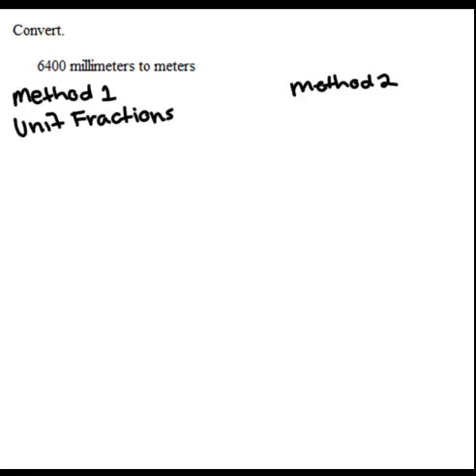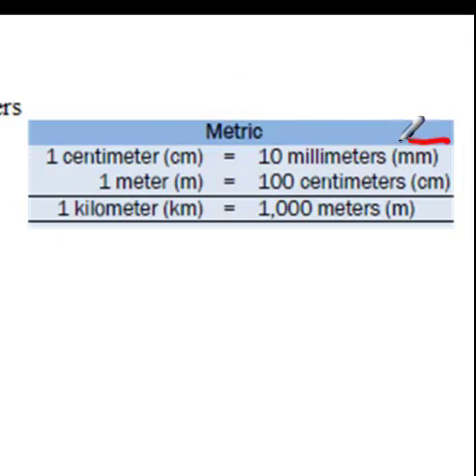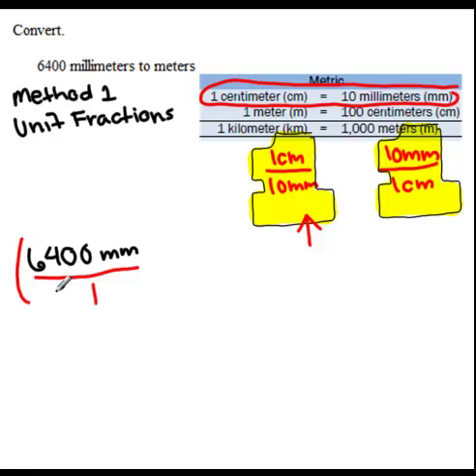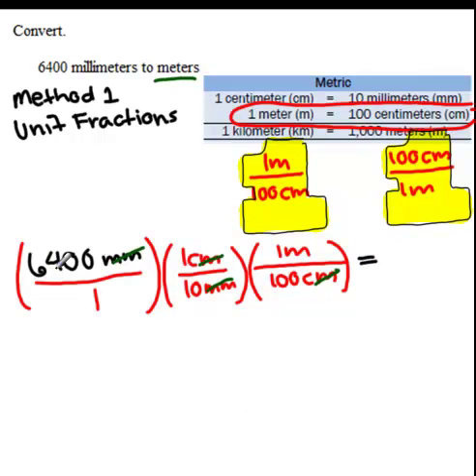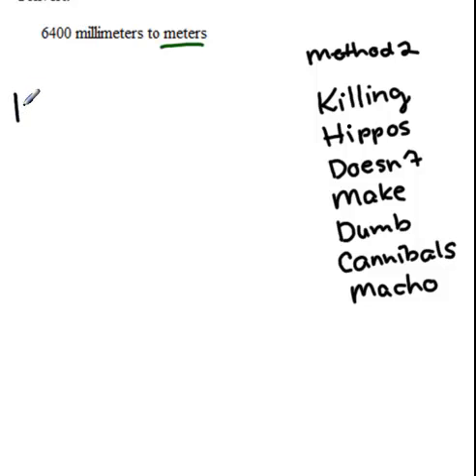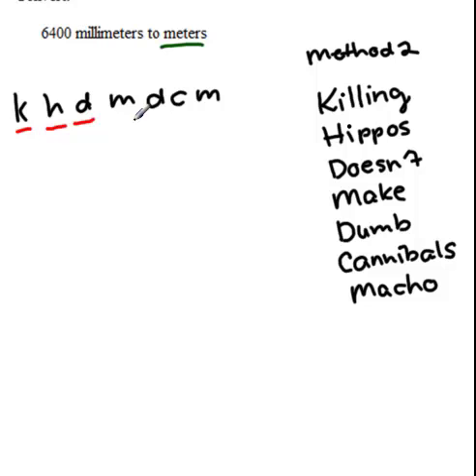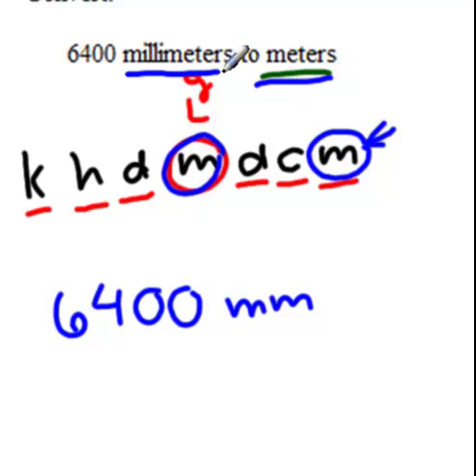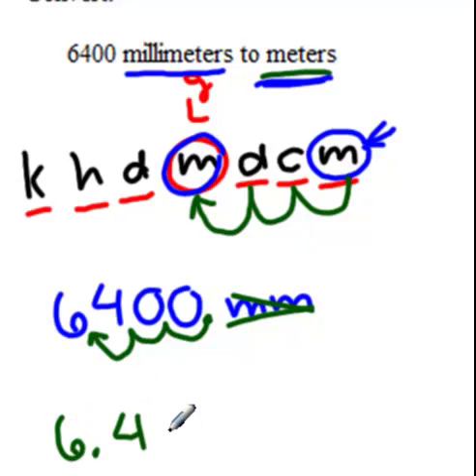Metric Conversion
Converting within the metric system